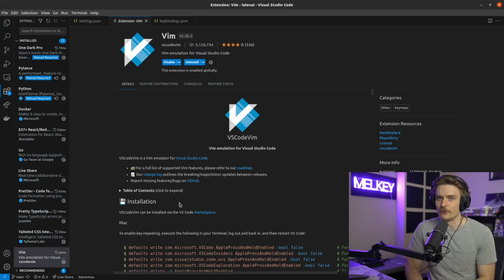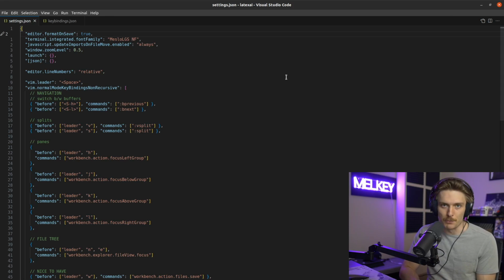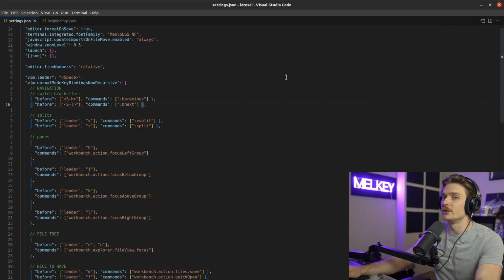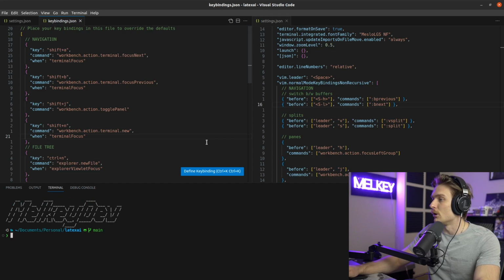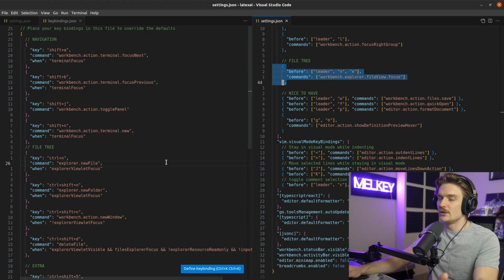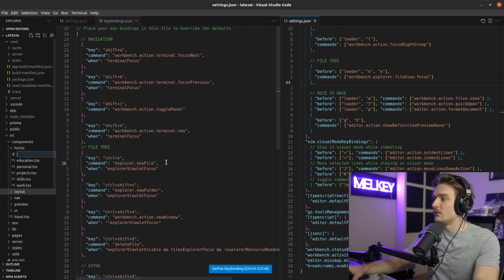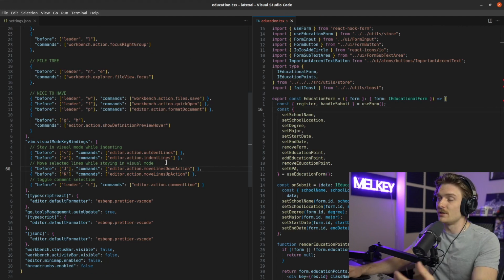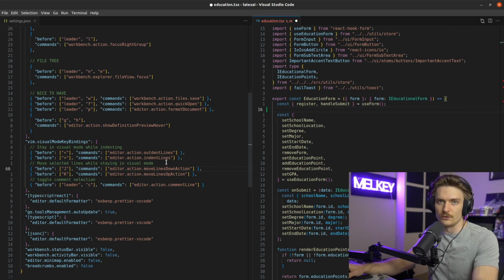Mastering VIM Motions in VSCode (Mouseless development)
I love VIM. Using VIM is absolutely critical to my performance. I recently made a video where I am LEAVING NEOVIM to go to VSCode and I had to share my set up. I'm sorry @ThePrimeagen @teej_dv

Whether you're a VIM enthusiast or new to this text editor, this step-by-step guide will take you from the basics to advanced techniques, helping you become a VIM motion pro in no time. With the VIM extension for VSCode, you can harness the full potential of VIM's motion commands without leaving your favorite IDE.

I stream live on Twitch every weekend